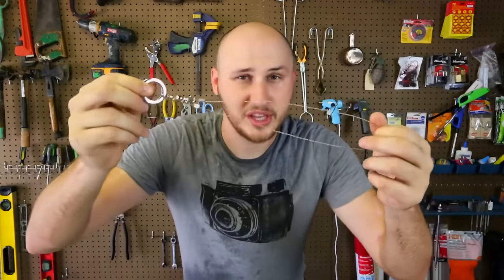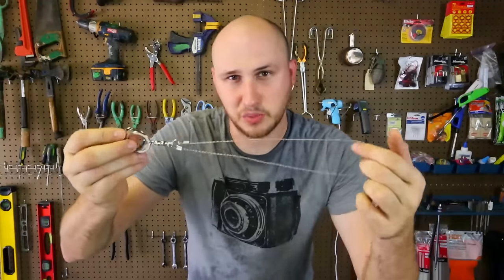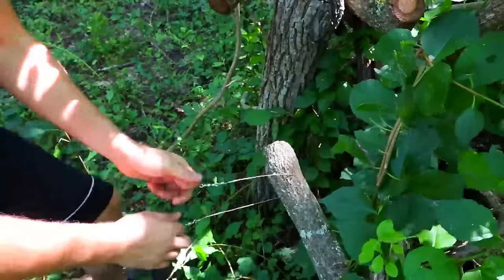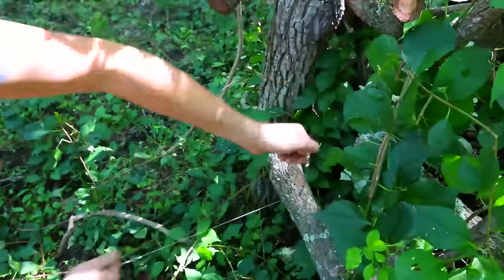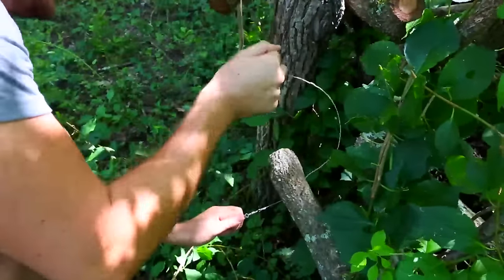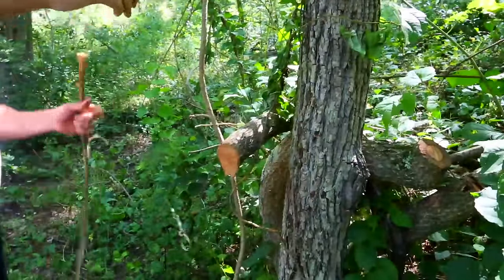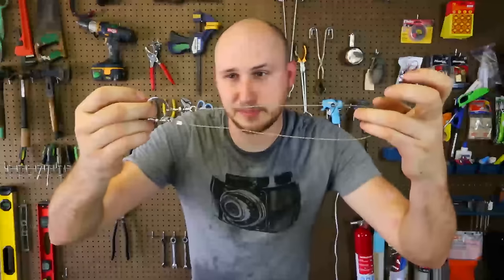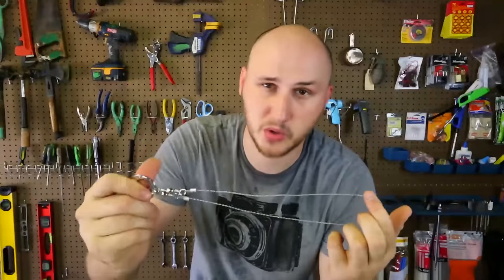Survival Wire Pocket Saws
Hand Pocket Chain Wire Saws